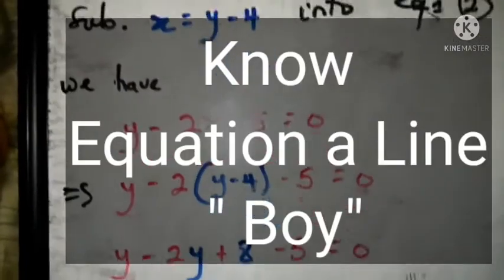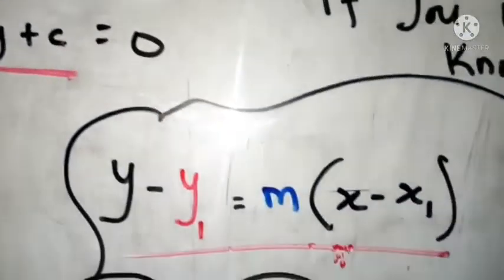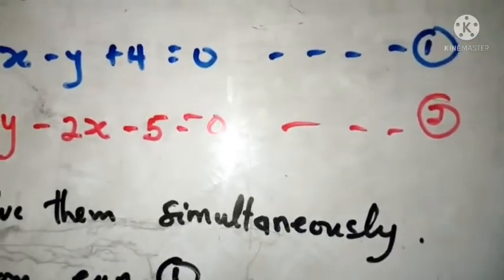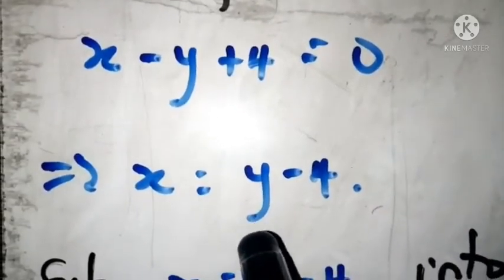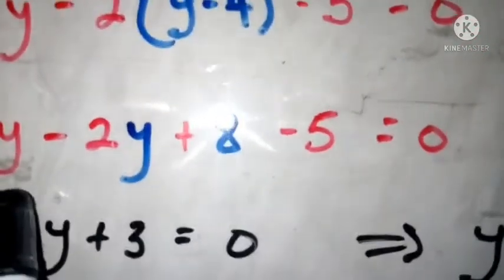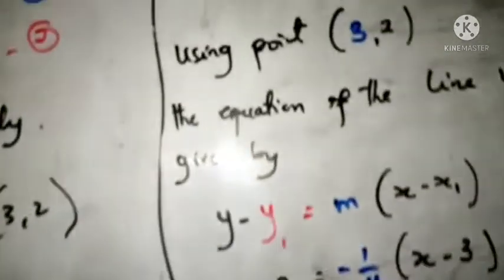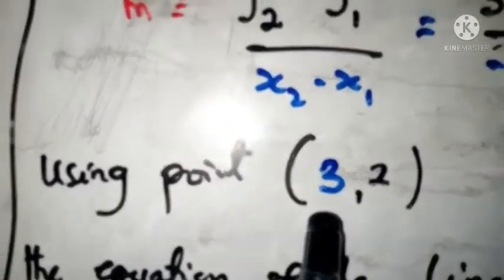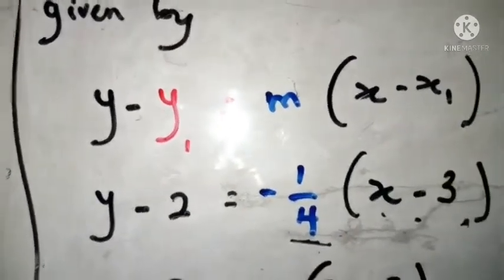How to find Equation of a Line | Elective Mathematics